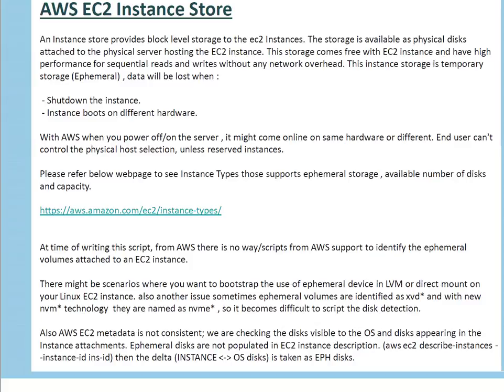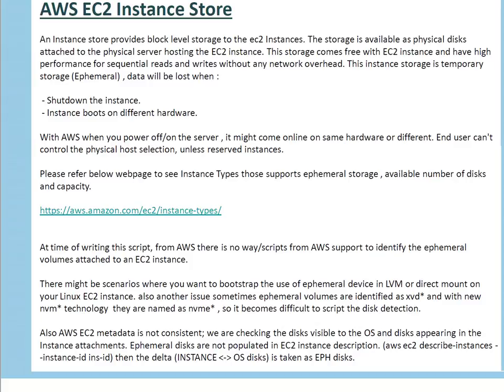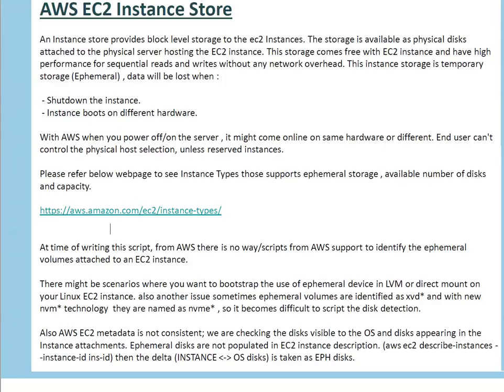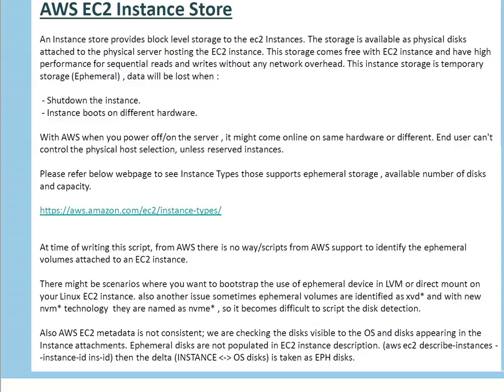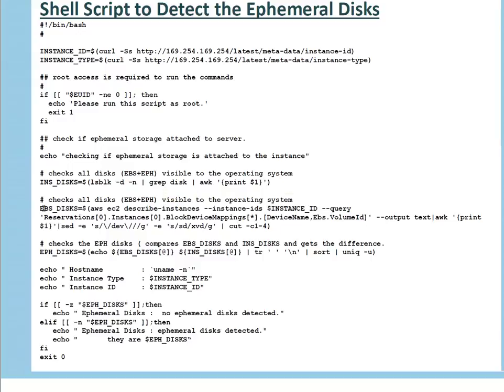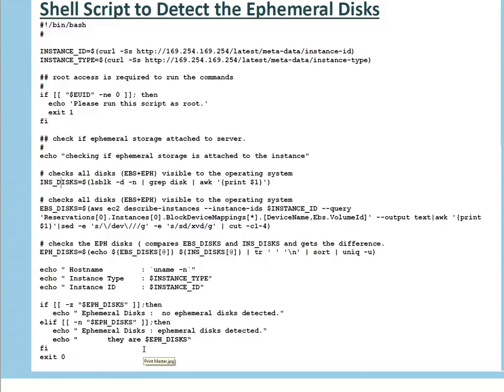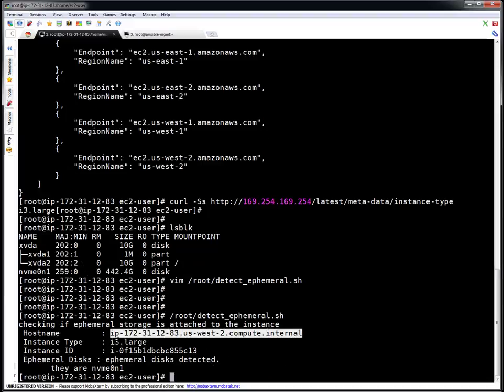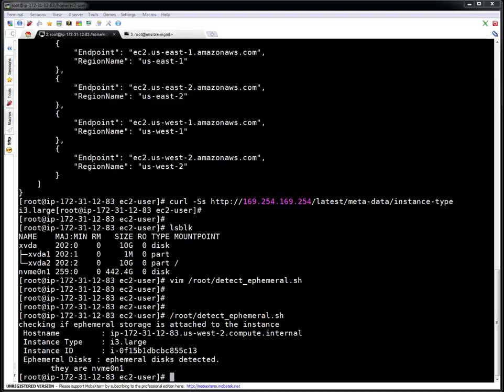AWS Cloud | Instance Store | Shell Script to Detect Ephemeral Disks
An Instance store provides block level storage to the ec2 Instances. The storage is available as physical disks attached to the physical server hosting the EC2 instance. This storage comes free with EC2 instance and have high performance for sequential reads and writes without any network overhead. This instance storage is temporary storage (Ephemeral) , data will be lost when :

 - Shutdown the instance.
 - Instance boots on different hardware.

With AWS when you power off/on the server , it might come online on same hardware or different. End user can't control the physical host selection, unless reserved instances.

At time of writing this script, from AWS there is no way/scripts from AWS support to identify the ephemeral volumes attached to an EC2 instance.

There might be scenarios where you want to bootstrap the use of ephemeral device in LVM or direct mount on your Linux EC2 instance. also another issue sometimes ephemeral volumes are identified as xvd* and with new nvm* technology  they are named as nvme* , so it becomes difficult to script the disk detection.

Also AWS EC2 metadata is not consistent; we are checking the disks visible to the OS and disks appearing in the Instance attachments. Ephemeral disks are not populated in EC2 instance description. then the delta INSTANCE - OS disks is taken as EPH disks.